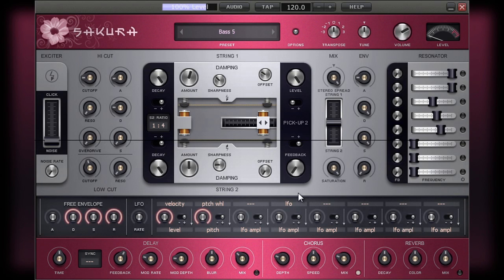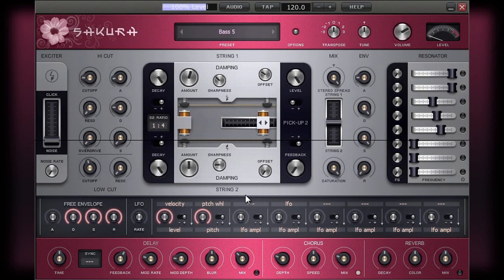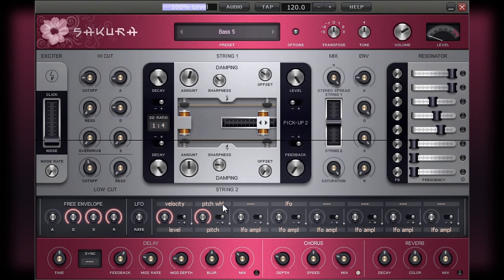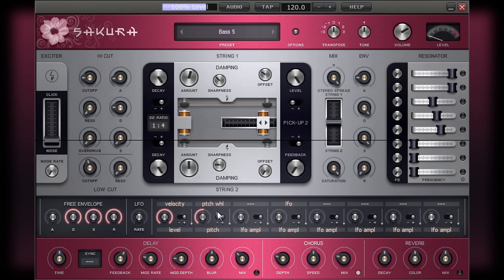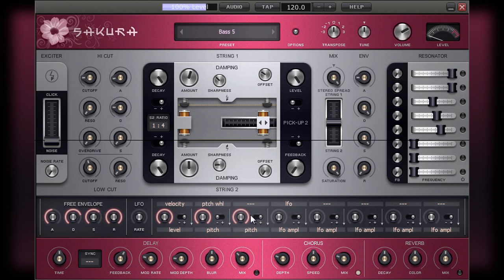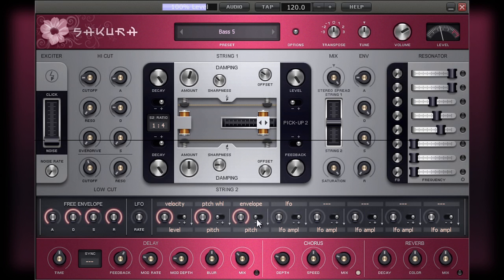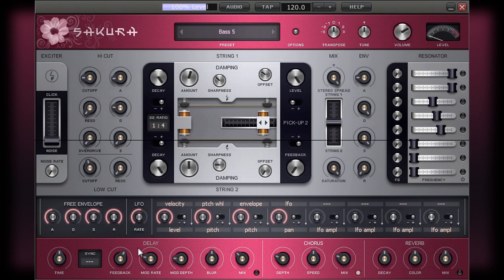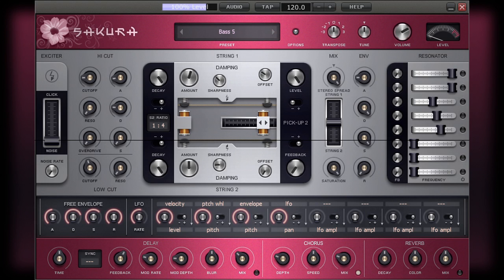Sakura Part Ten - Modulation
Learn how to use Modulation in Sakura